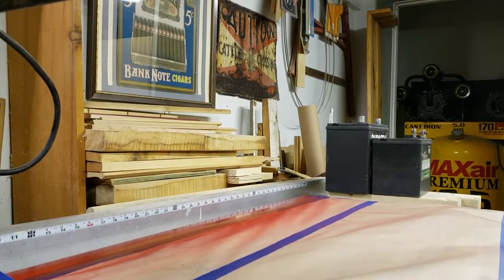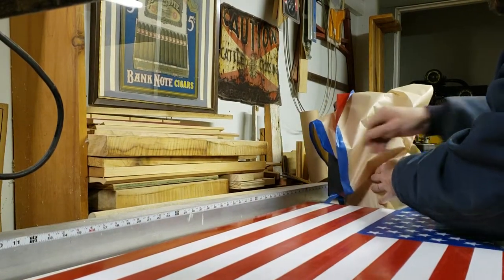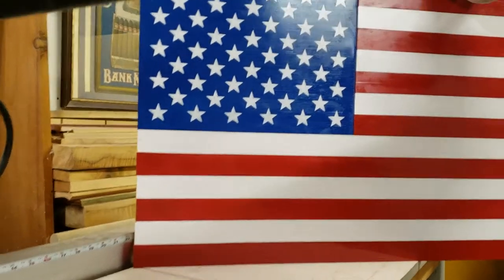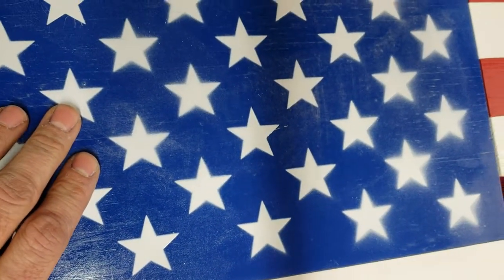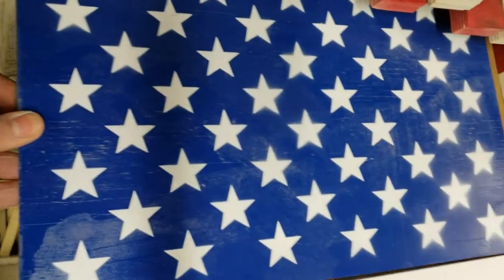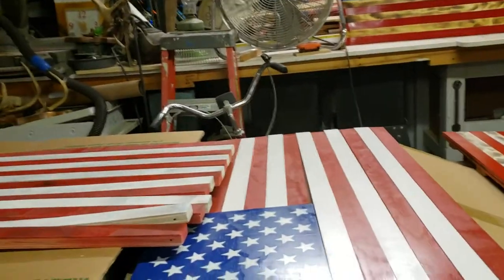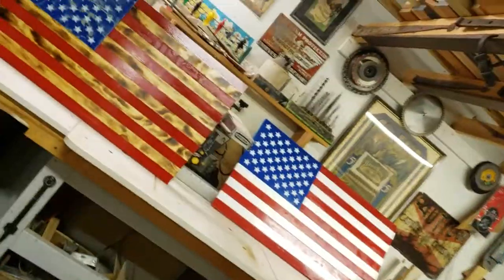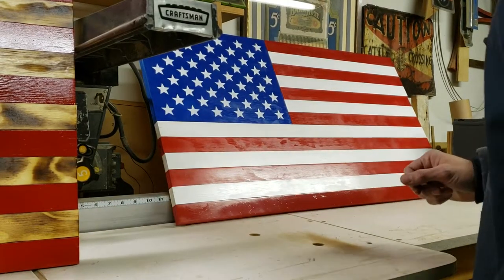Know your worth.. In art